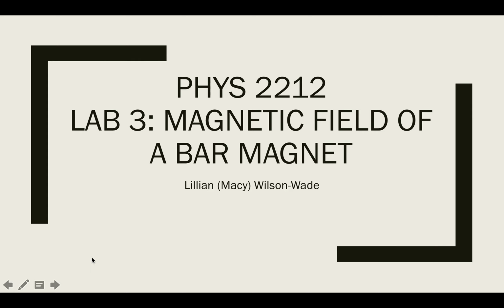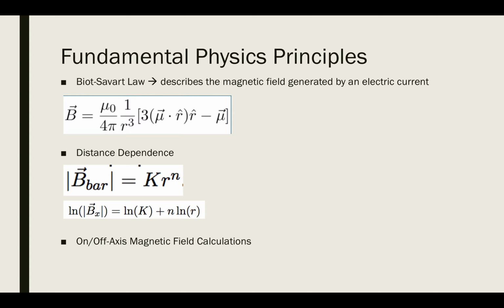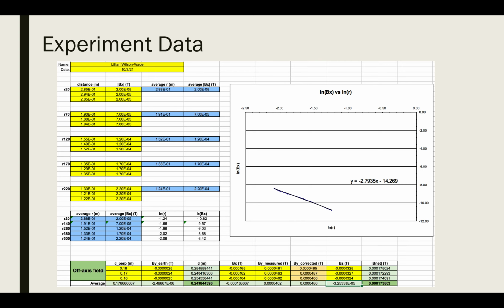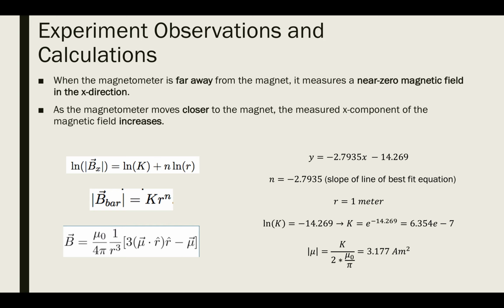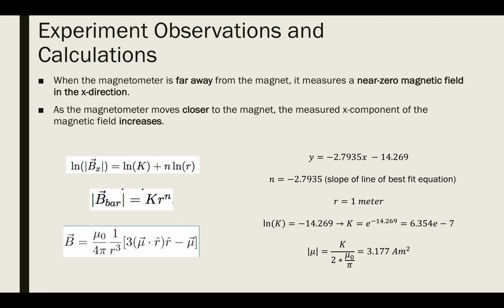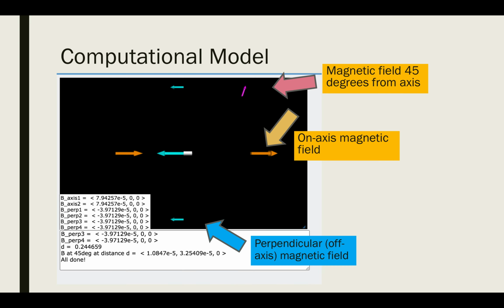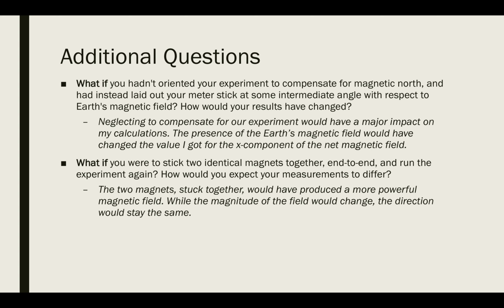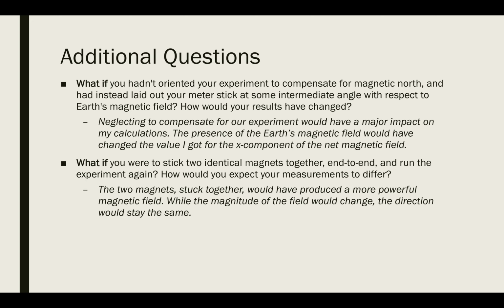PHYS 2212 Lab 3